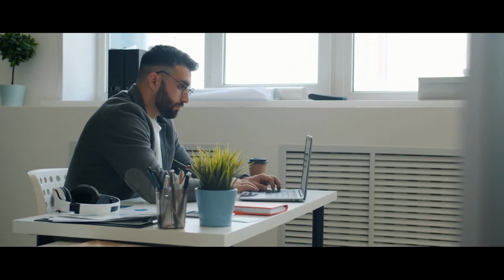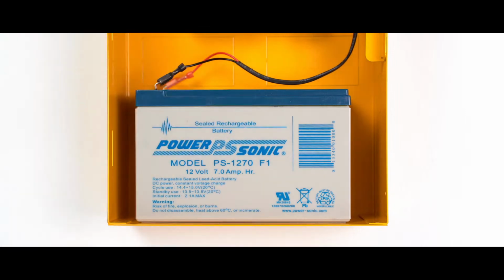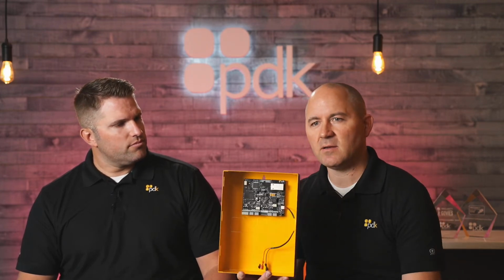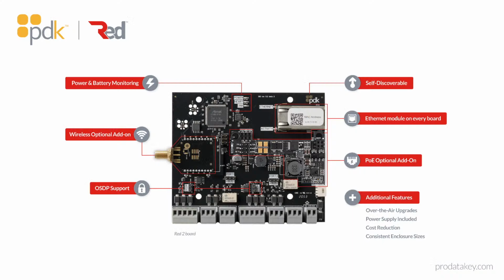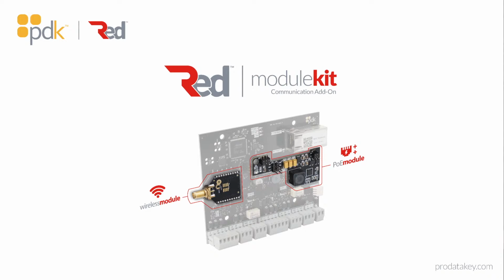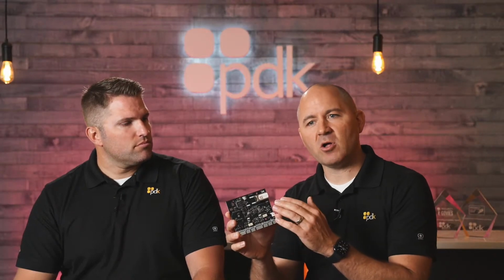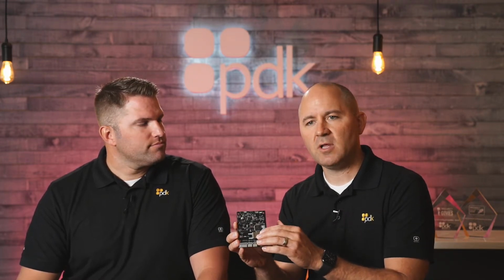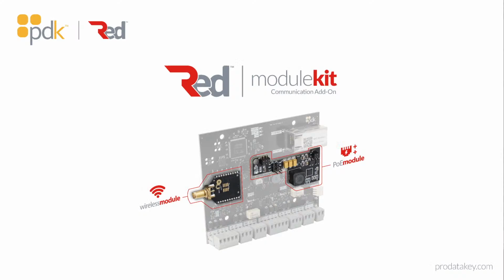PDK Red High - Security Live Broadcast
Learn more about the world’s easiest to use mobile-first access control system